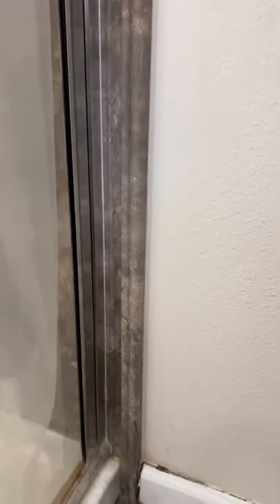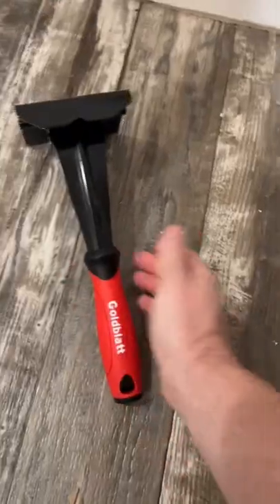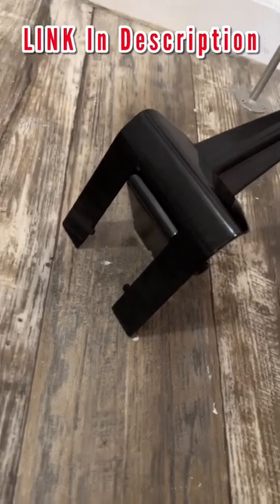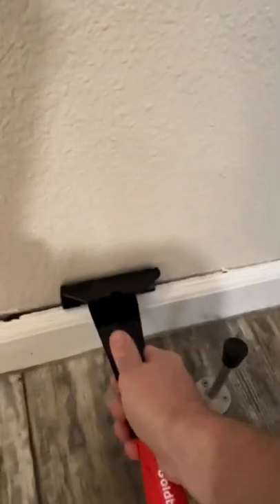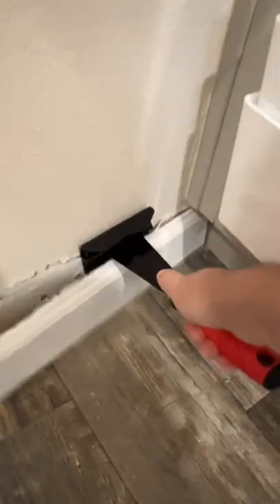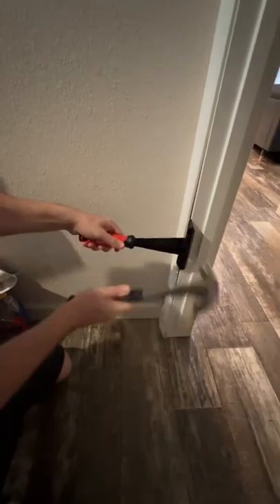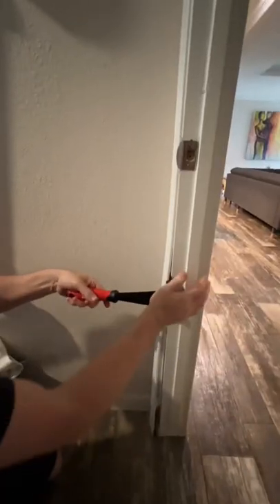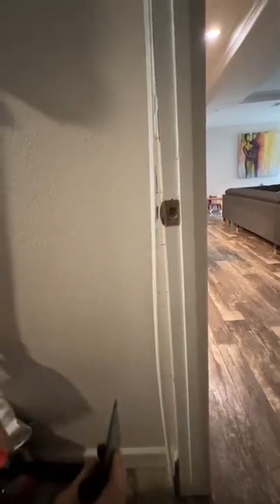😮😍 Goldblatt! Best Remodeling Tool!? Trim Molding Siding Baseboard Flooring Removal Tool!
DEWALT DCG413FR2 20V Max* XR 5In. Flathead Paddle Switch Small Angle Grinder with Kickback Brake Kit

Freud Diablo D0648F 6-1/2" x 48-Tooth Steel Demon TCG Ferrous Cutting Circular Saw Blade 5/8" Arbor

3 Pack 6 inch 8 TPI Diablo Steel Demon Amped Carbide Reciprocating Saw Blades for 3/16-9/16 Thick Metals Boron Steel Ultra High Strength Steel (UHSS) Cast Iron Stainless Steel